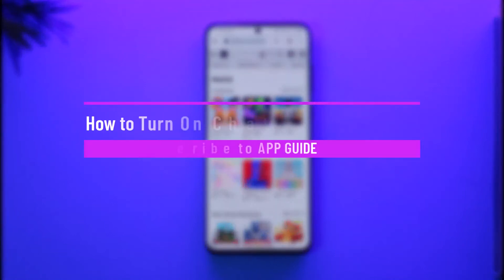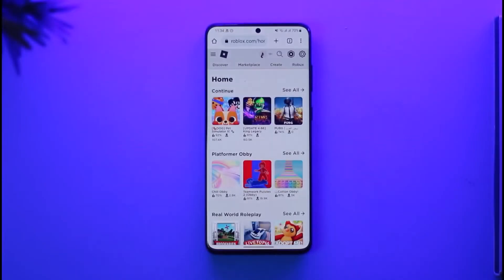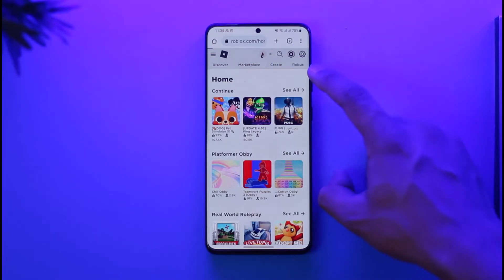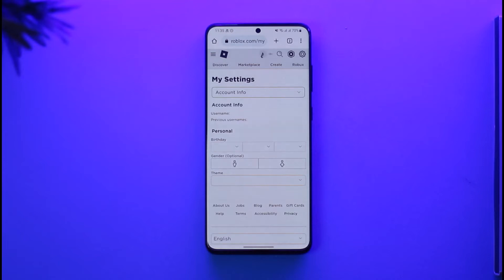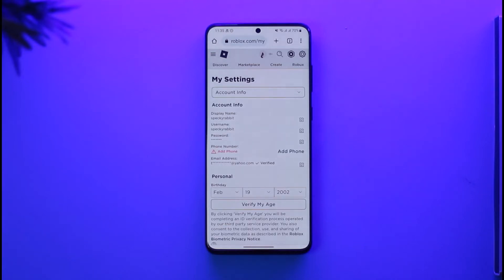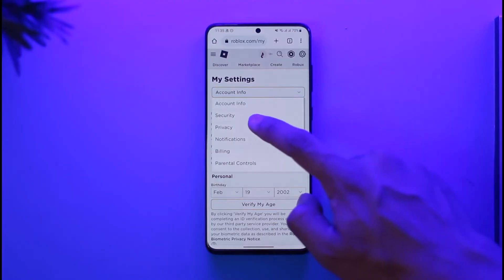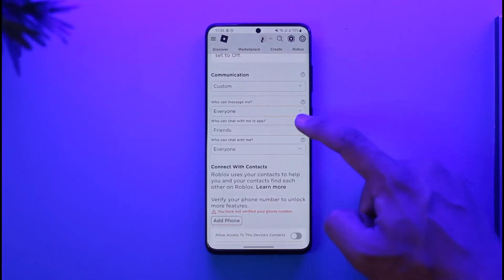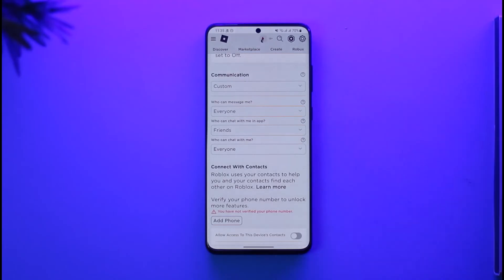How to Turn On Chat in Roblox Privacy Settings !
This video guides you through an easy step-by-step process to turn on Chat inside of your Roblox account by changing some privacy settings. So make sure to watch this video till the end.

~ Chapters:
0:00 Introduction
0:11 Official Site
0:25 Turn On Chat in Roblox Privacy Settings
1:00 Conclusion